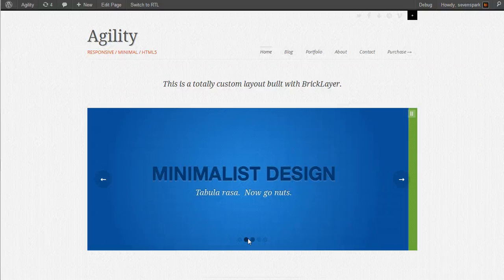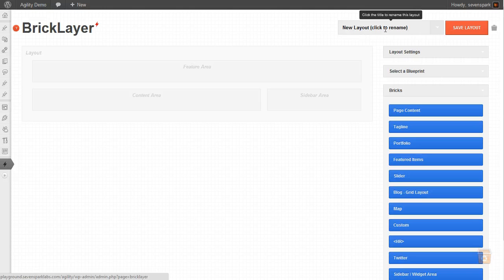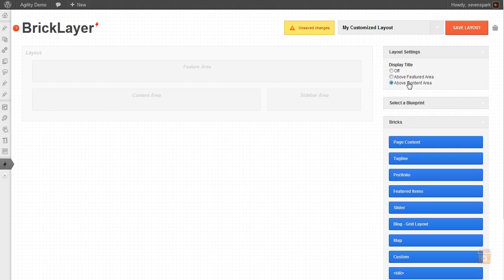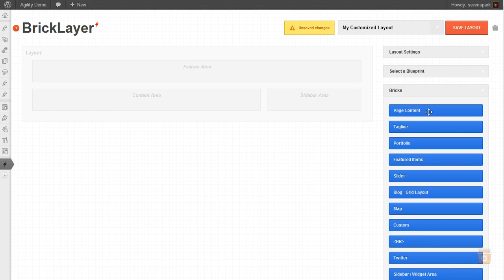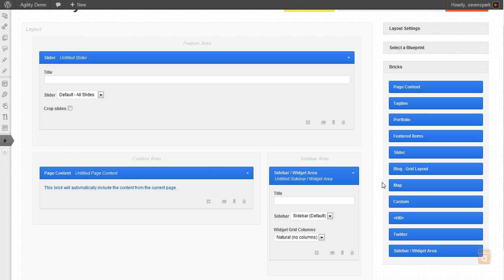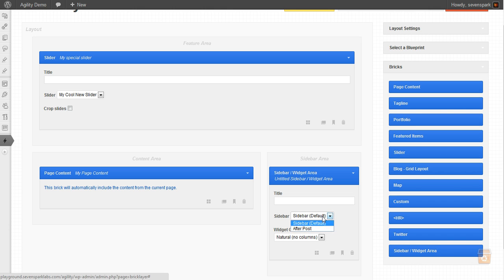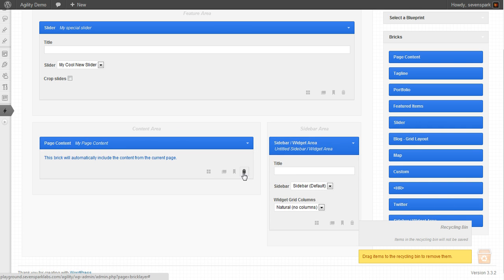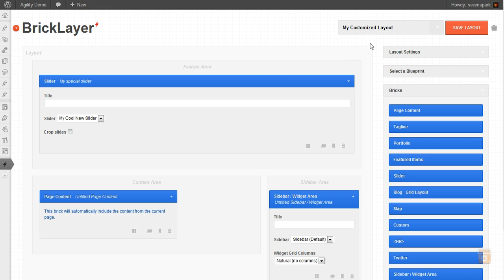Agility WordPress Theme - BrickLayer Overview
This tutorial covers creating a simple layout using BrickLayer.